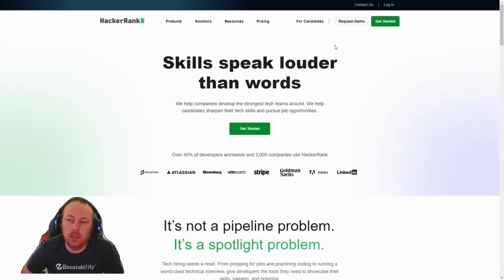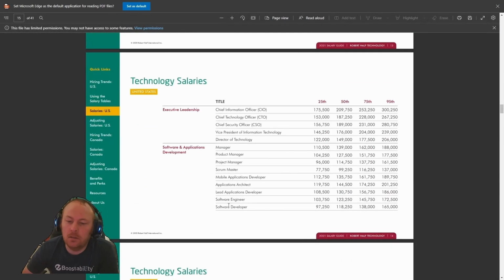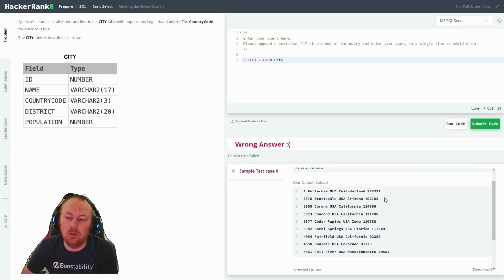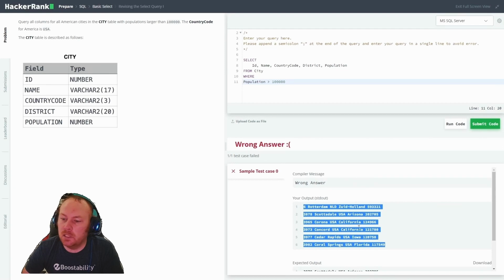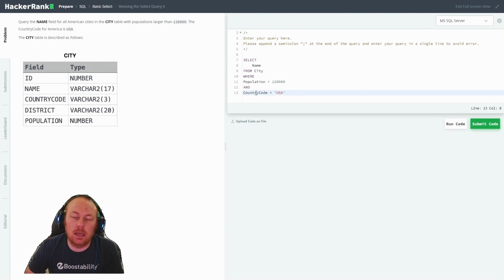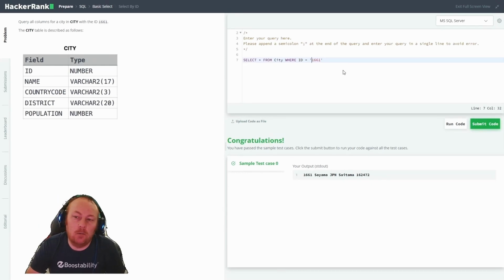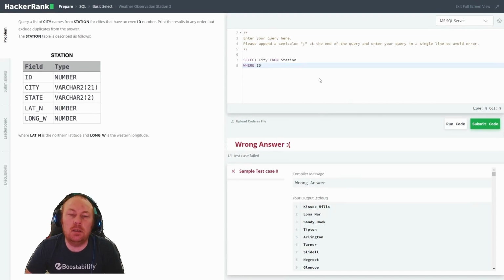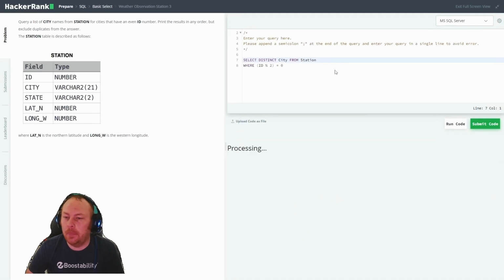SQL Secrets: Fast-Track Your DB Skills with this HackerRank Bootcamp!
"Unlock the Secrets of SQL: Fast-Track Your Database Skills with this Bootcamp!" is your ultimate guide to mastering the world of SQL databases! 🚀🔥

In this comprehensive and engaging video series, our expert instructors will take you on an exciting journey through the essentials of SQL, helping you become a skilled database professional in no time! 💼🌟

What you'll learn:
✔️ SQL fundamentals: queries, joins, subqueries, and more
✔️ Advanced techniques for data analysis and manipulation
✔️ Real-world applications and best practices in database management
✔️ Tips and tricks to optimize your SQL queries for better performance
✔️ Hands-on exercises and challenges to test your skills and knowledge

Whether you're a beginner looking to launch a new career in data analysis, a seasoned professional wanting to level up your skills, or an entrepreneur seeking to manage your data more efficiently, this SQL Bootcamp is perfect for you! 💪

Join thousands of successful students who have transformed their careers with our top-rated SQL Bootcamp. Don't miss out on this opportunity to fast-track your database skills and unlock your full potential in the world of data! 🌐📈

Let's dive in and unlock the secrets of SQL together! 💥🎓

Learn basic SQL Server coding concepts. Commands taught: SELECT FROM WHERE.